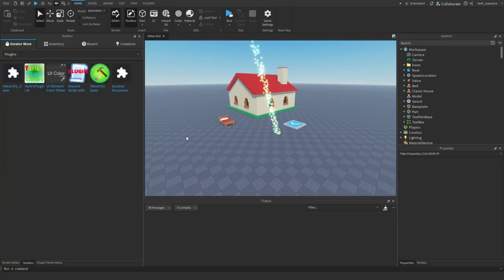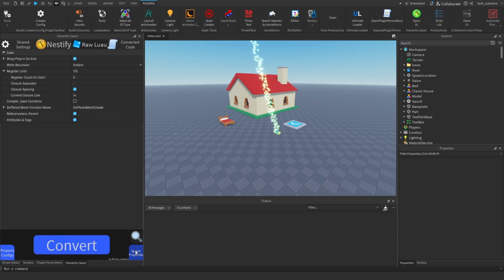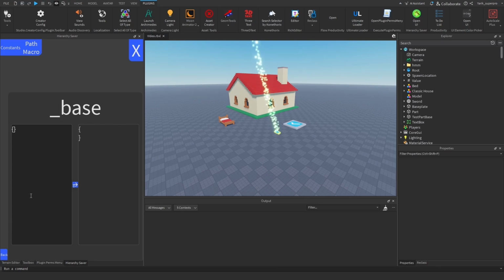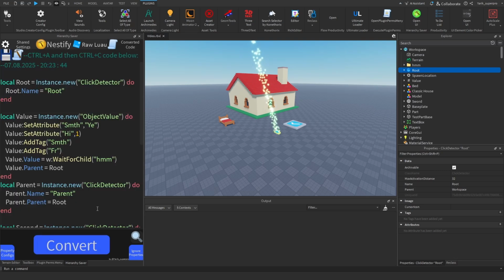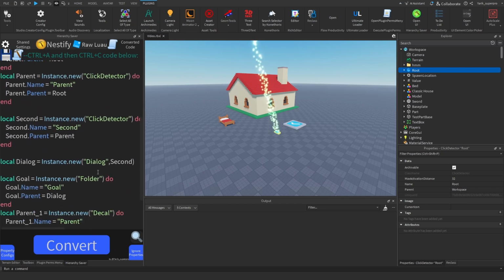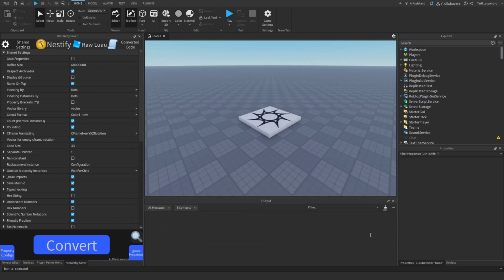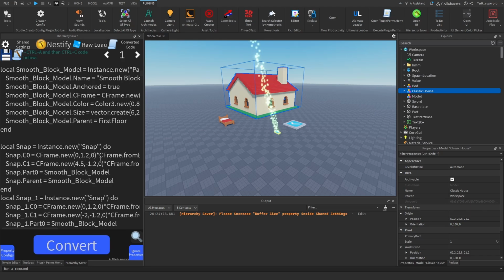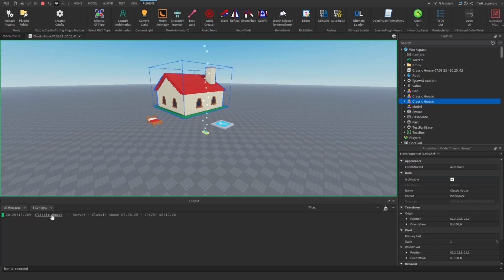Roblox: Hierarchy Saver Tutorial